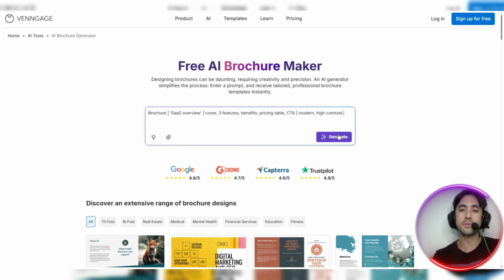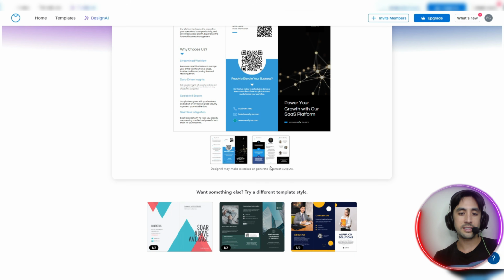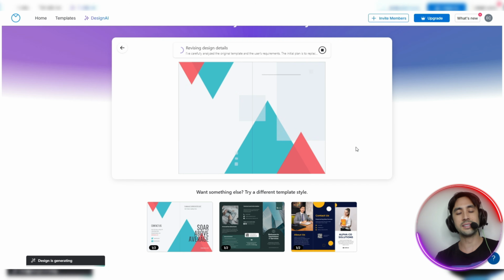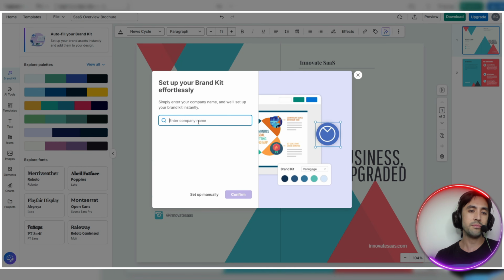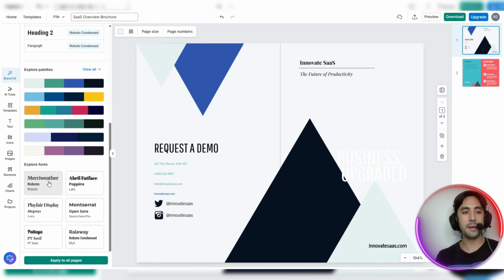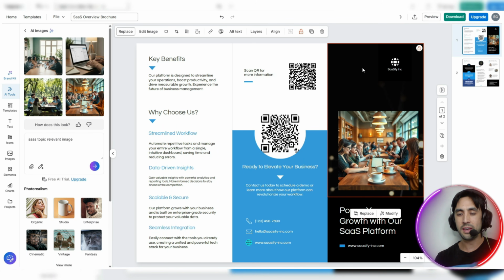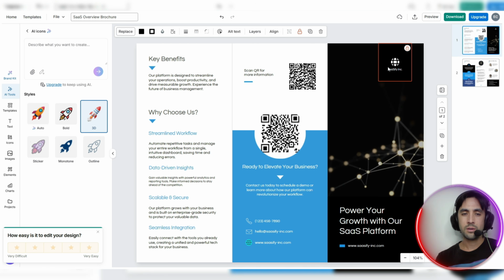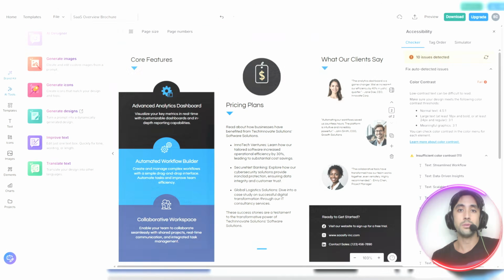How to Make a Brochure using AI Tools for Content Creation in 2026 (Step by Step Guide)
Learn how to make a brochure using AI tools for content creation 2026 ? 🚀

🚀 Revolutionize Your Workflow with AI Tools for Content Creation 2026
Stop struggling with complex design software and discover how to make a brochure in record time ? In this video, we provide a deep-dive demonstration of Venngage's AI Brochure Maker, which stands out among the top ai tools for content creation in 2026 ? This platform is specifically engineered to convert your rough notes or text input into professional, structured marketing designs instantly, making it a must-have for SaaS marketing and lead generation.

Understanding how to make a brochure that looks professional used to require years of design experience ? Now, by leveraging these advanced ai tools for content creation, you can automatically generate layouts, apply dynamic color palettes, and use AI brand kits to ensure total consistency. Whether you are a small business owner or a marketing pro, this tutorial will show you how to streamline your design workflow, perform accessibility checks, and export high-quality materials in just a few clicks ?

🌟 Key Features of the AI Brochure Maker:
Instant Design Generation: Automatically convert text inputs into structured layouts and templates.
Pro Customization Tools: Fine-tune fonts, palettes, and imagery using an intuitive drag-and-drop editor.
AI Brand Kit: Apply your logo, colors, and brand identity across all designs with one click.
Accessibility Standards: Built-in AI checks ensure your brochure meets professional readability standards.
Scalable Marketing: Perfect for creating SaaS whitepapers, lead magnets, and promotional flyers.
Efficient Exporting: Multiple format options for digital sharing or professional high-quality printing.

📍 Key Moments
00:00 - Intro: The Future of AI Design in 2026
00:44 - Step-by-Step: How to Make a Brochure with AI
06:13 - Maximizing AI Tools for Content Creation for Your Brand
08:29 - Ensuring Accessibility and Professional Standards
09:31 - Exporting Your Design for Print and Web
10:08 - Understanding Venngage Pricing and Plans
10:25 - Final Verdict on AI Tools for Content Creation